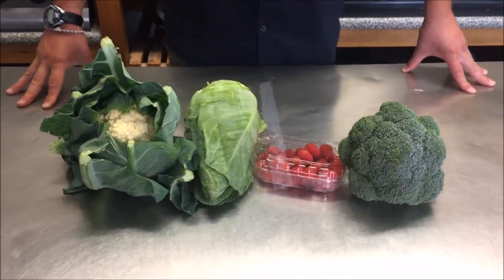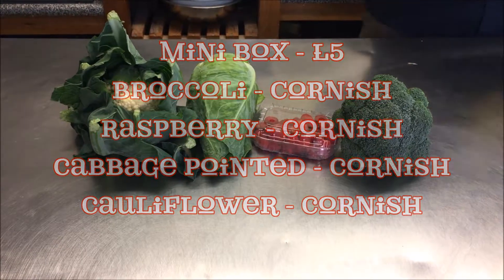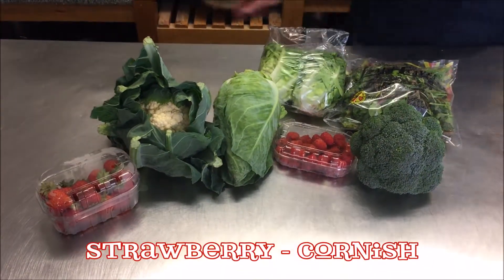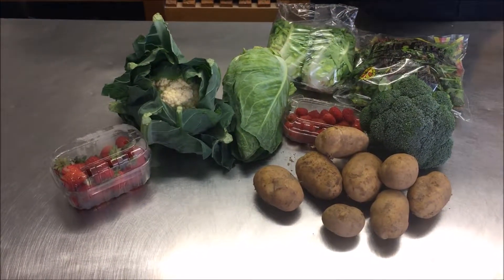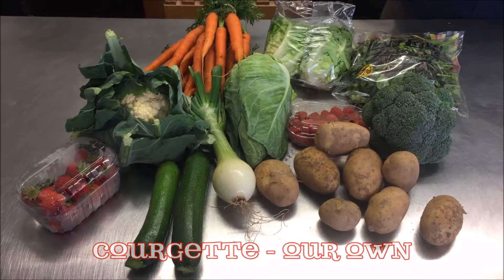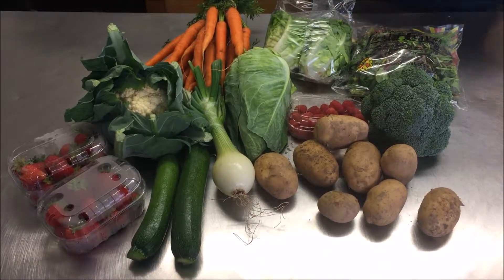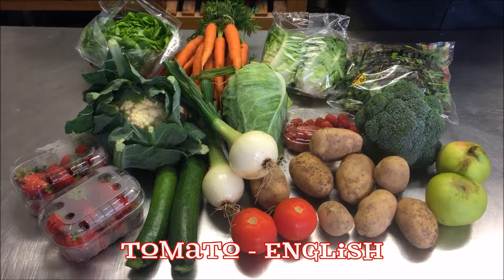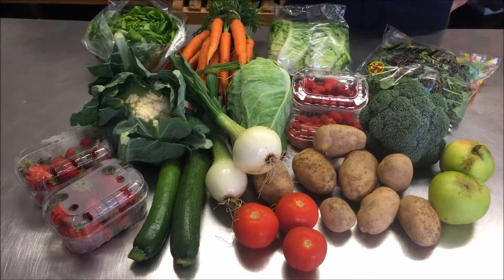Real Food Box Seasonal Fruit and Veg Boxes 24.7.17